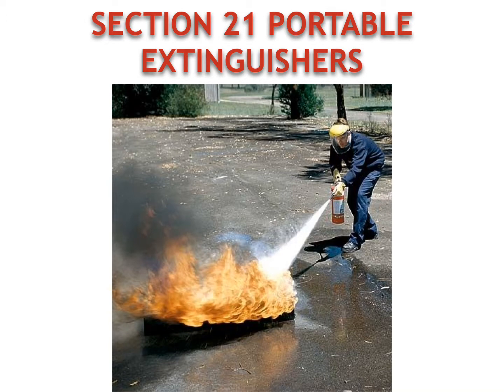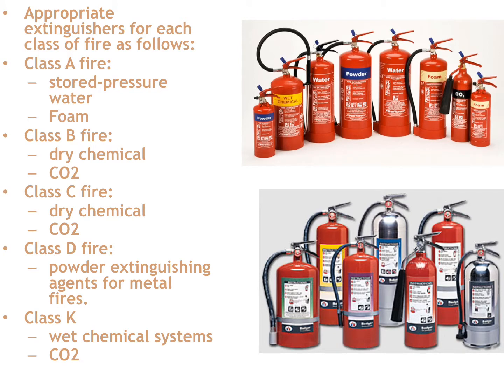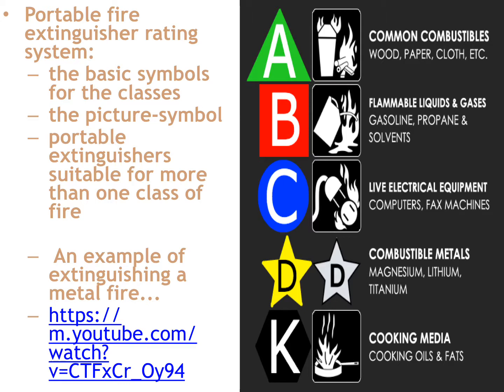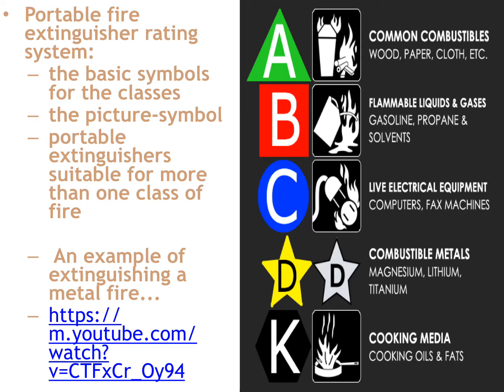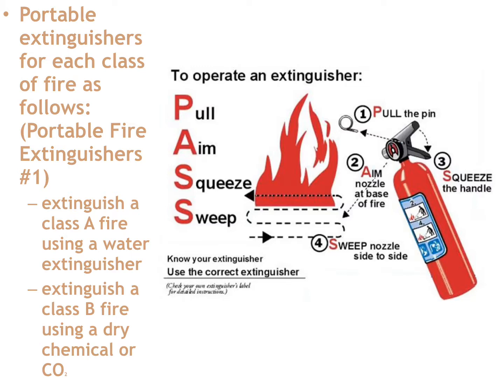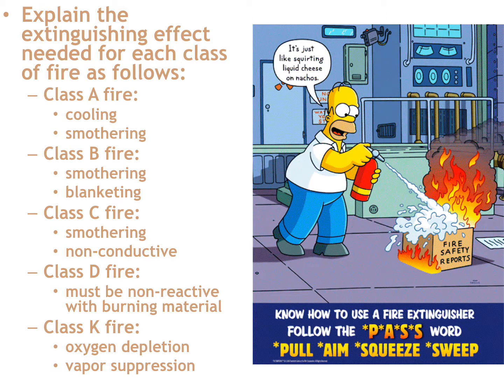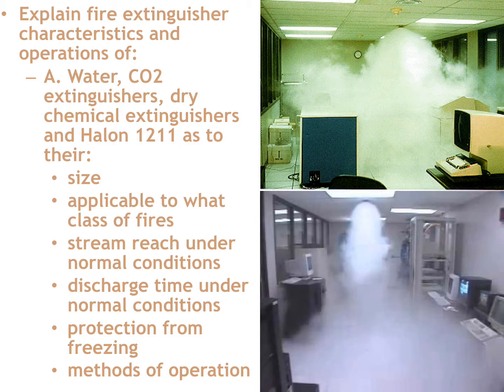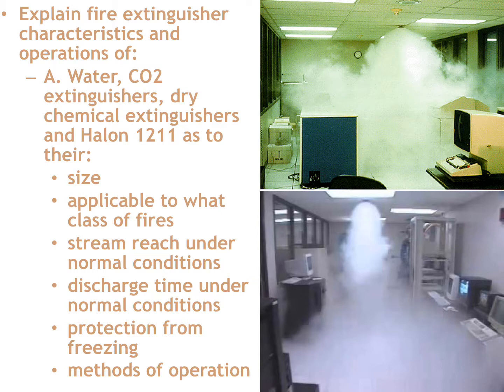Week5 PorExtingSec21 FirLifSafSec9